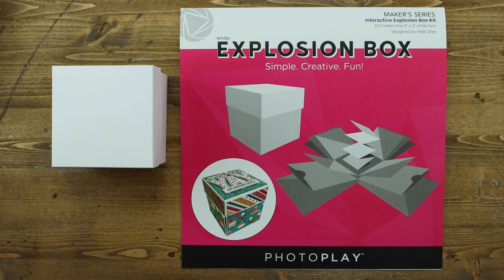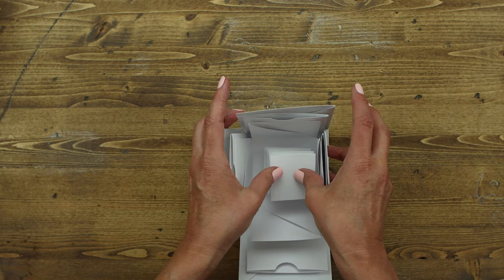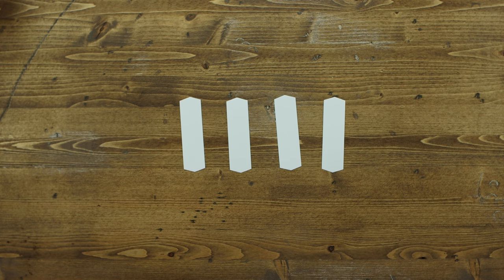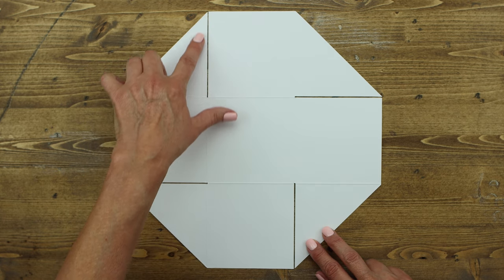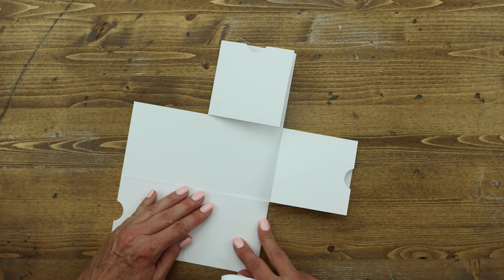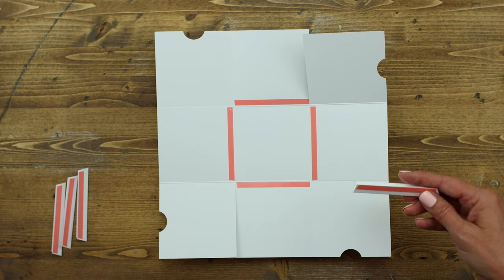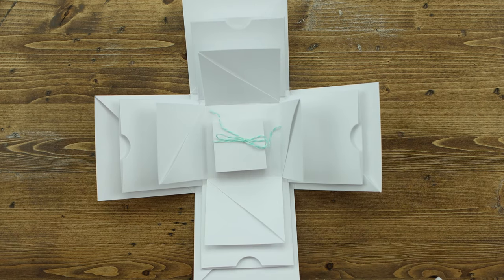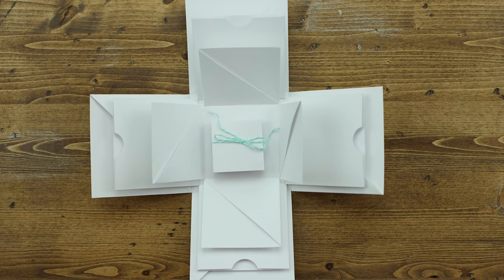How To Assemble an Explosion Box | PHOTOPLAY PAPER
Join Amy Sonnemann as she shares the step-by-step process of assembling the Explosion Box designed by Nikki Sher. Nikki has designed a pre-cut and pre-scored explosion box that is easy to assemble and decorate. At the end of this video, Amy will even share measurements to make decorating a snap. Enjoy!!